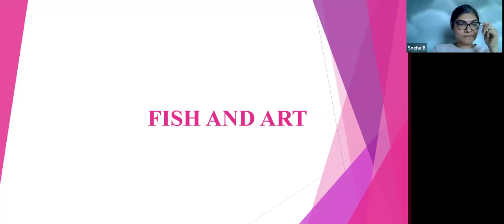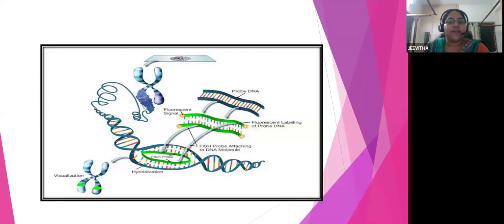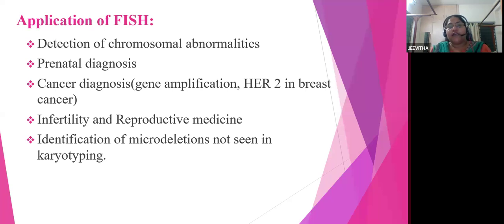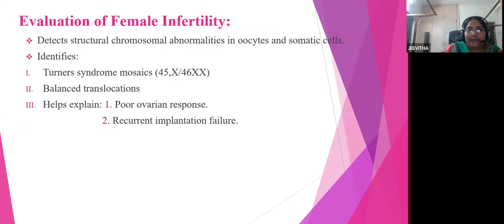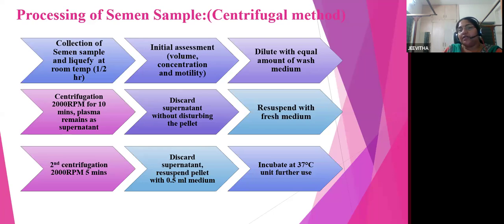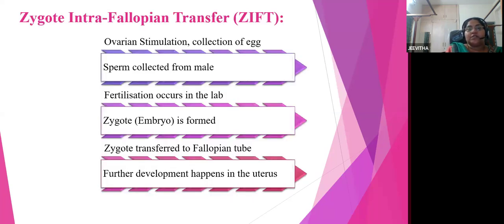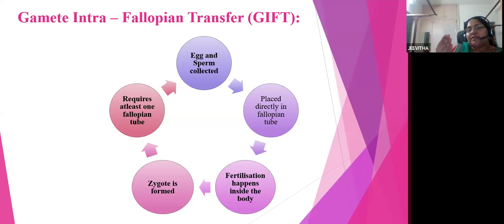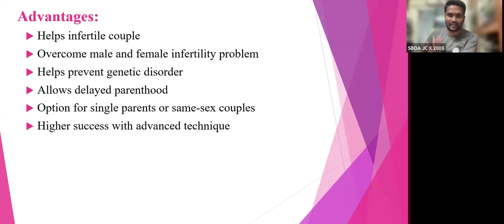Season 2: Session 6 [12] ,SBOAJC Alumni: by Jeevitha- F.I.S.H & A.R.T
This is part of SBOA learning & unlearning series - an educational & life long quest to know the unknown, confirm what is known & to get the latest from various dimensions of life - be it wellness, hobbies, science, arts, life experiences & what not. This session covers what F.I.S.H & A.R.T means it he modern world of fertilisation techniques & alumni here share their personal journeys for others to learn this so called Taboo topic which is not necessarily spoken about in general.